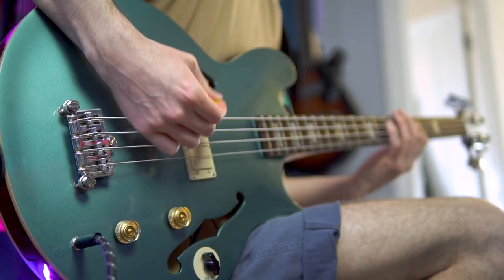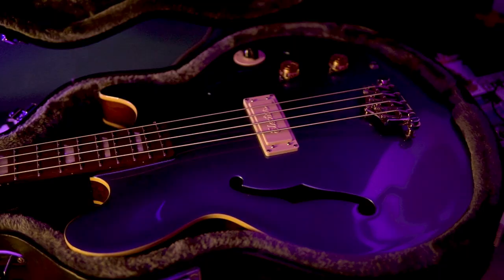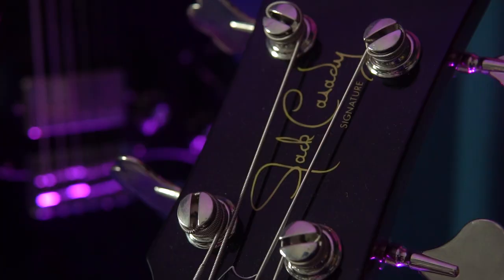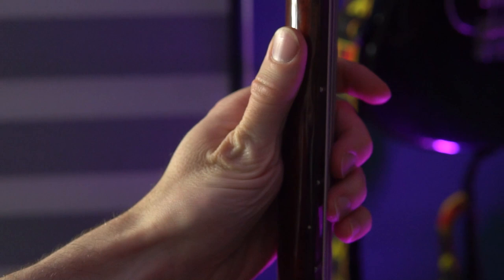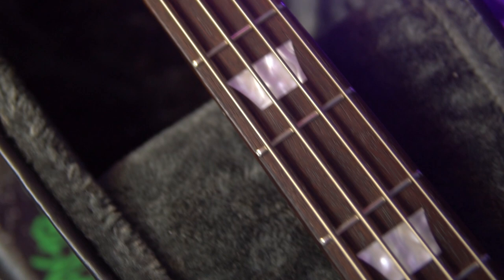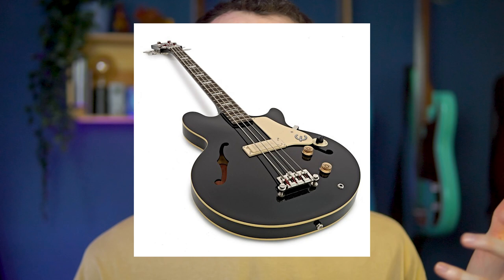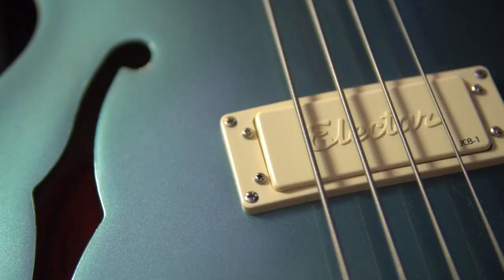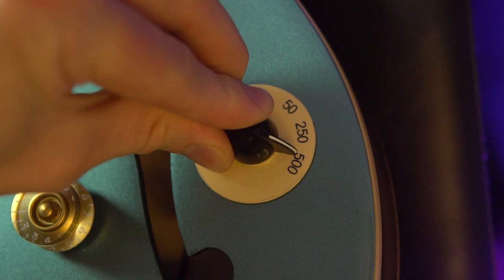Everyone NEEDS To Try A Semi-Hollow... | Epiphone Jack Casady Bass [Review/Demo]